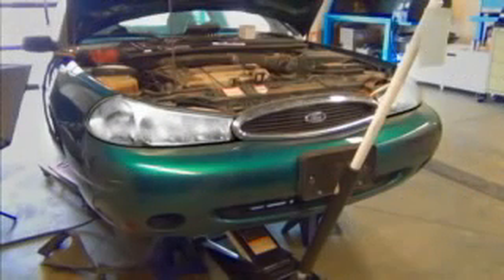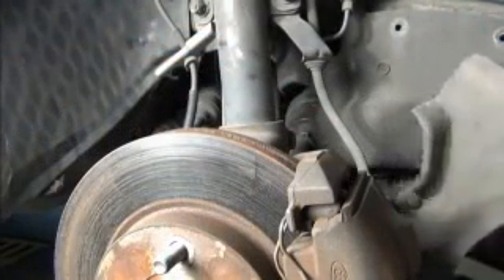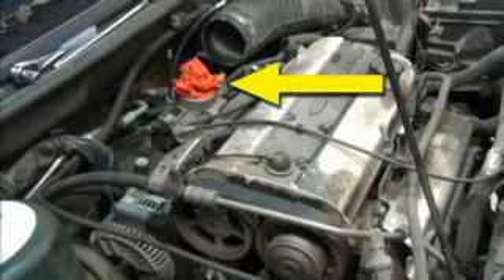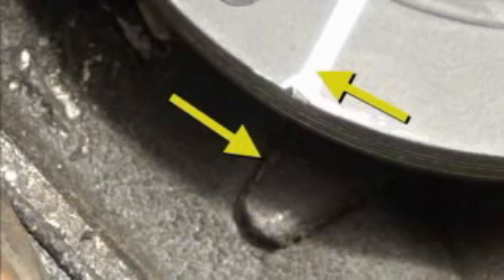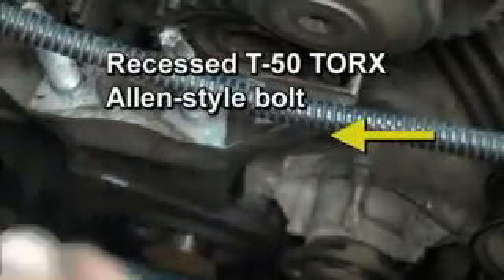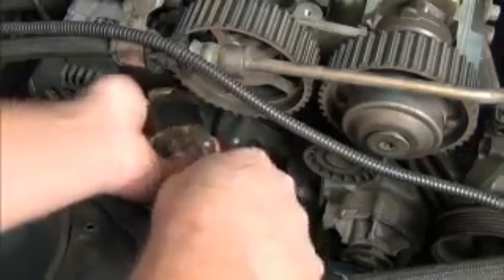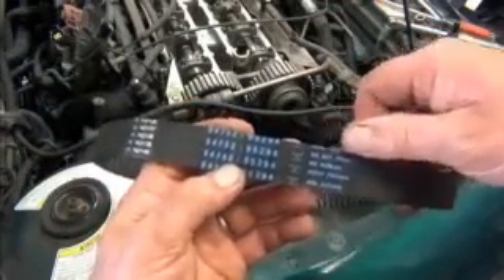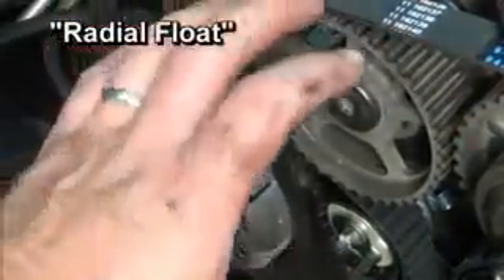Dayco - Ford Contour Timing Belt Installation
This video from Dayco features step-by-step instructions in order to properly install a Timing Belt Component Kit on a 1998 Ford Contour with a 2.0 liter engine, which features Variable Valve Control Timing. Also available for this application are the Dayco Timing Belt Kit with Seals and the Dayco Timing Component Kit.